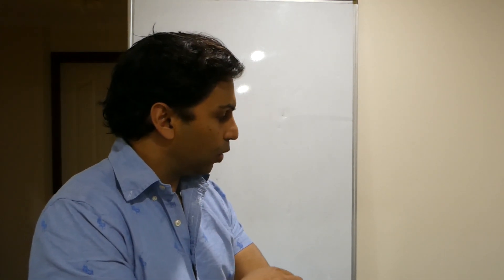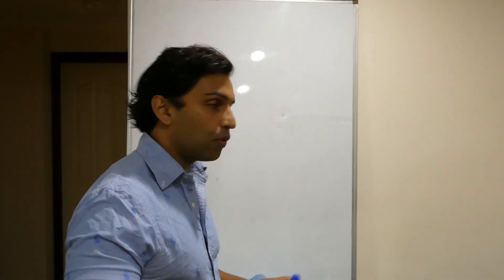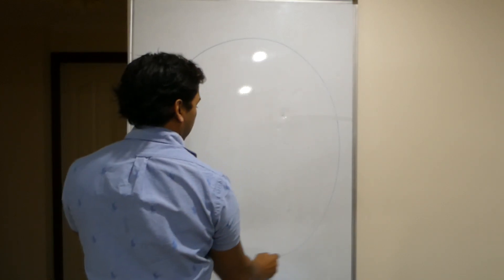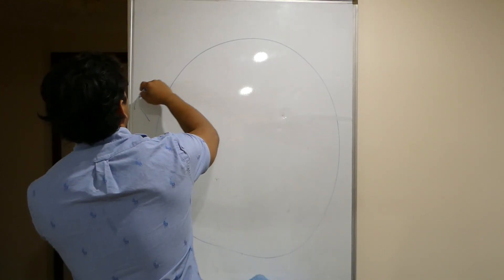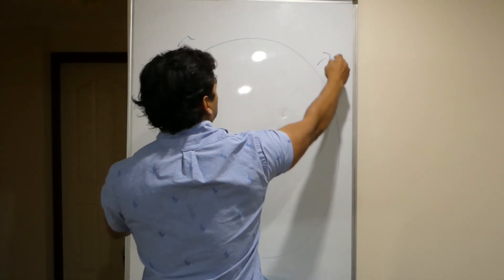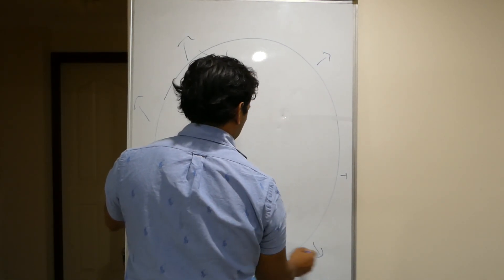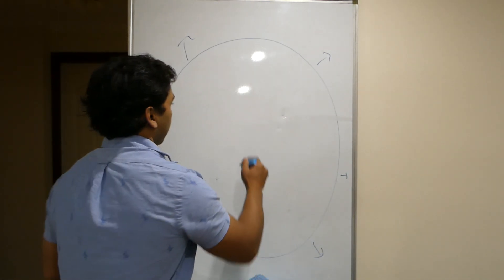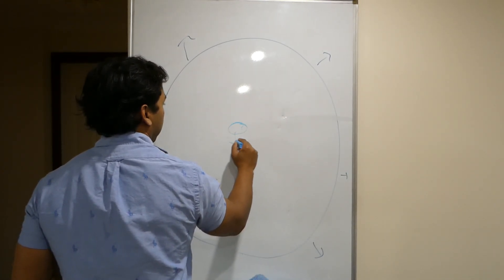Mini formula for all of life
Expanding universe